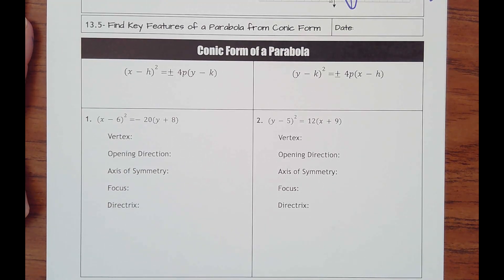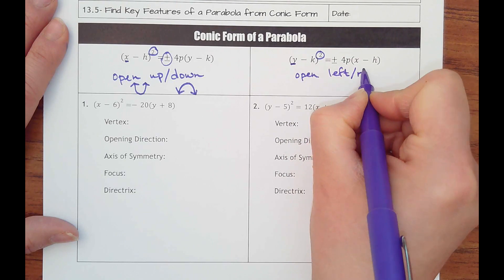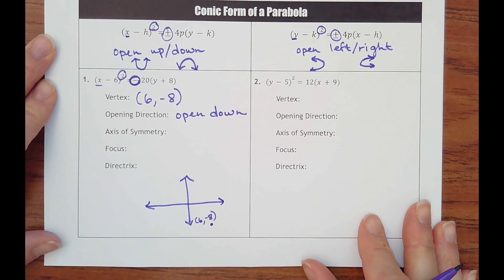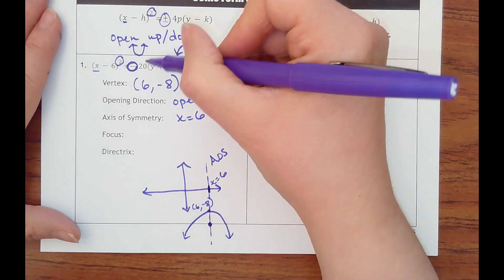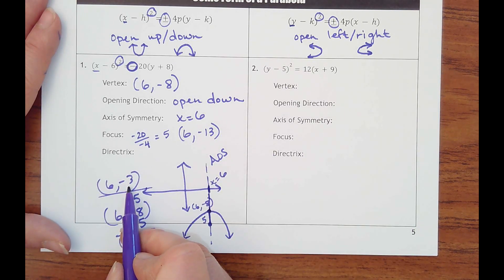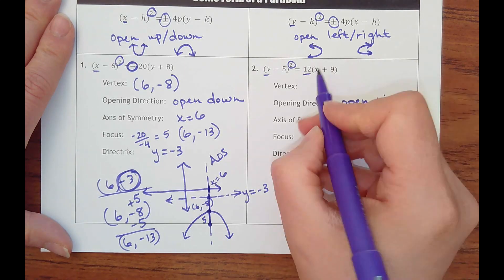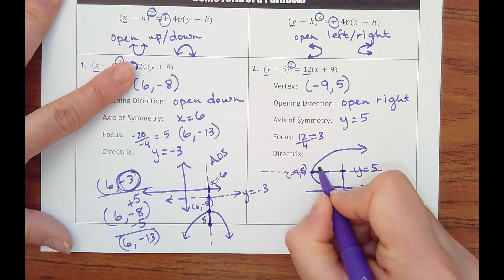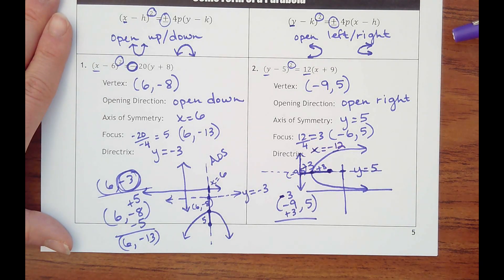13.5- Find Key Features of a Parabola from Conic Form